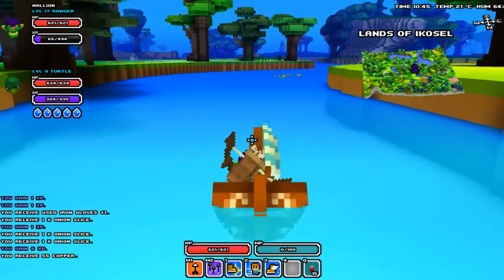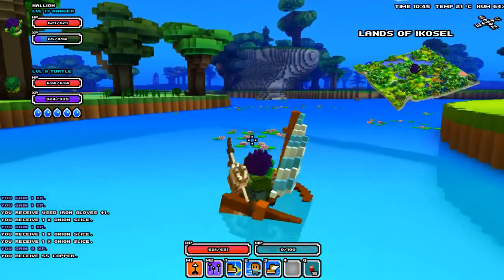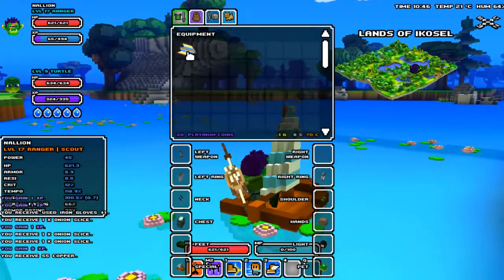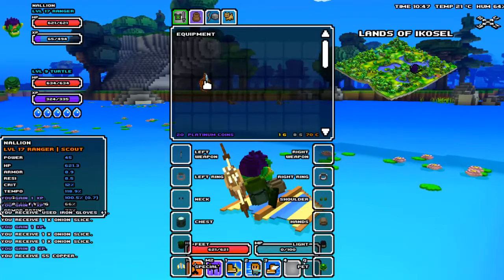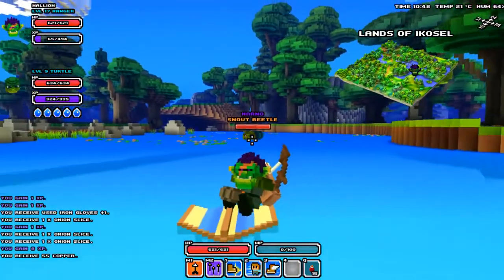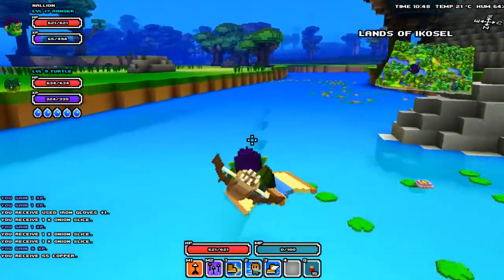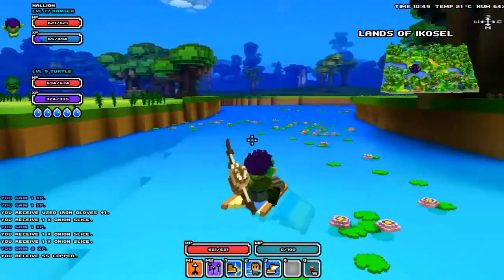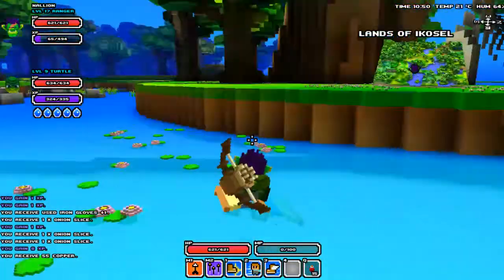Cube World Tutorial - Sailing With The Hand Glider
In this Cube World tutorial I show you guys how to sail with a hand glider. Its a fun little glitch that I think you guys will enjoy ;)